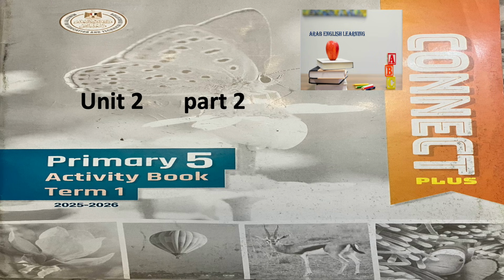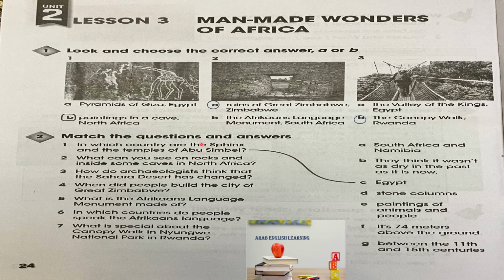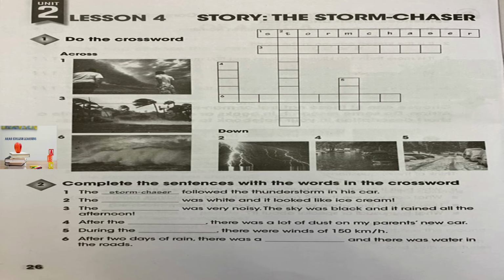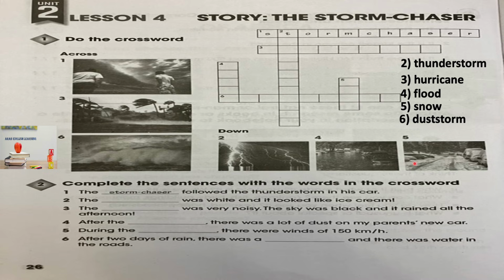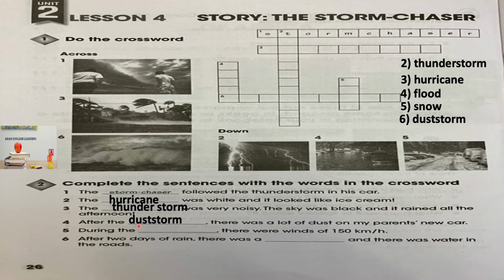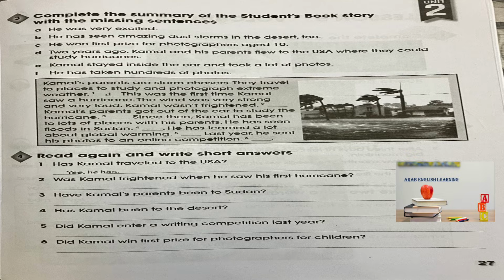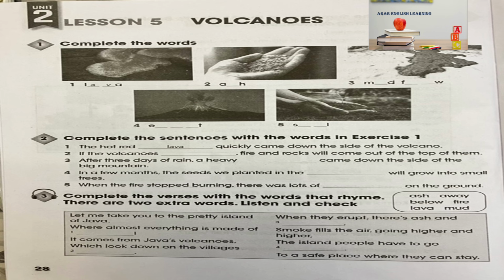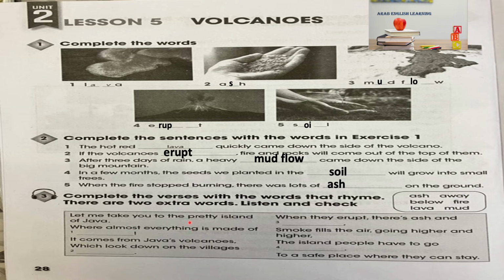Connect Plus J5 activity book unit 2 part 2